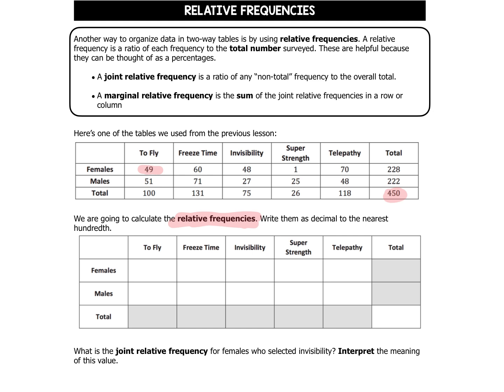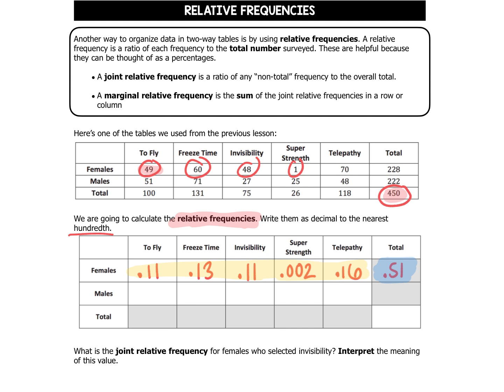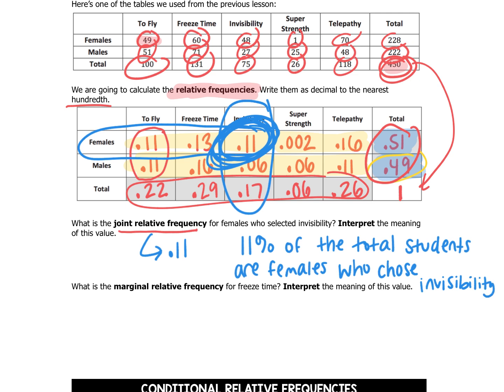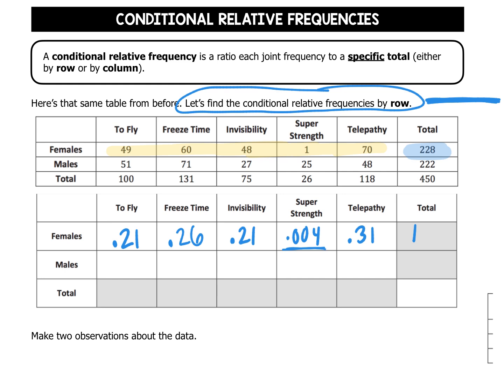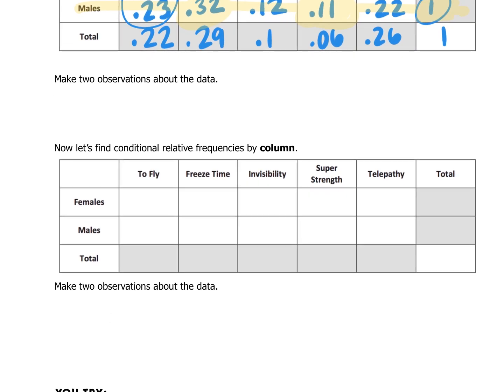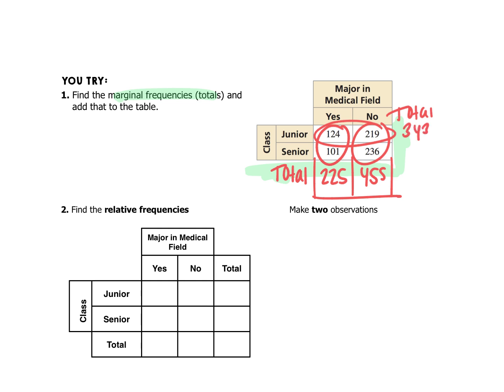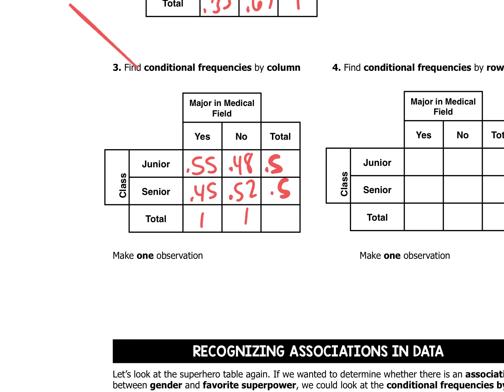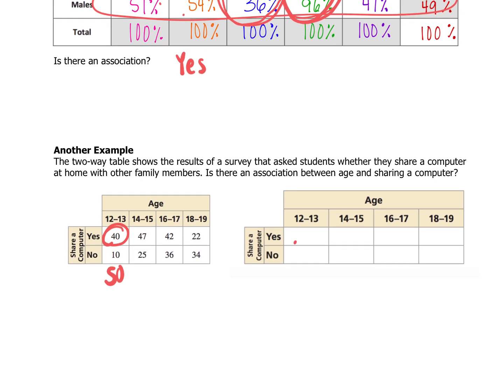ALG NOTES 11.4 PT 2